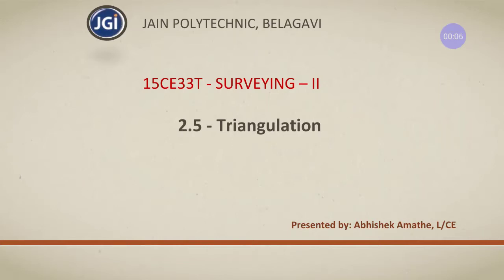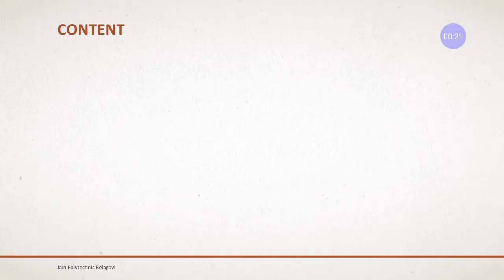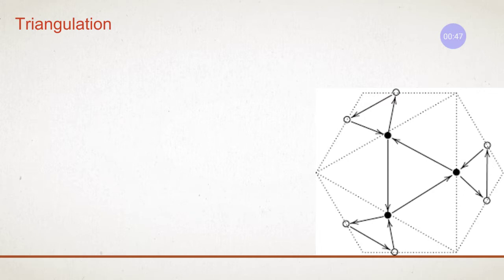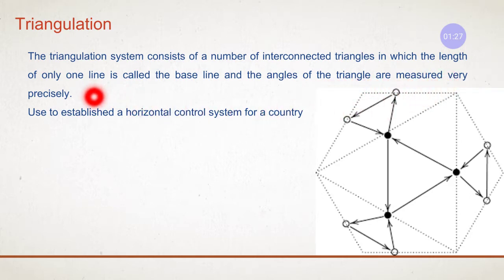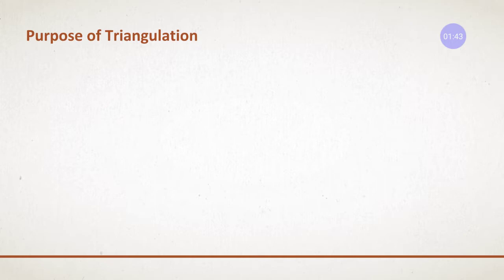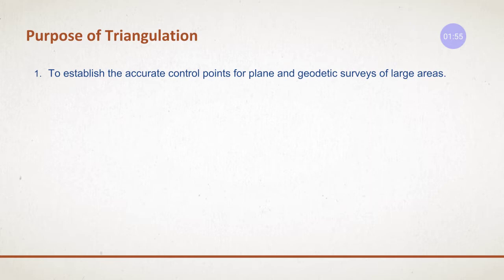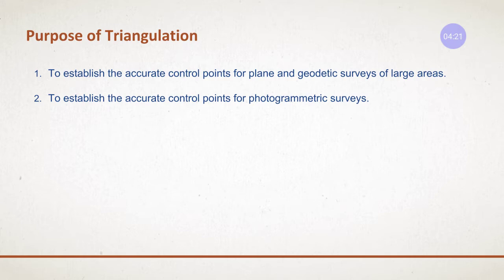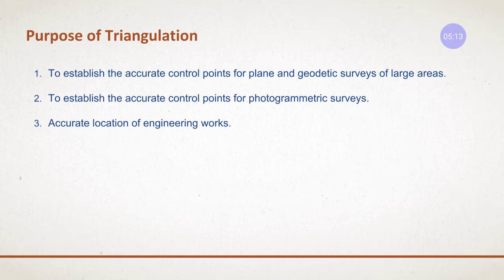15CE33T Trigonometrical surveying unit 2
Lecture 5 triangulation part-2.5